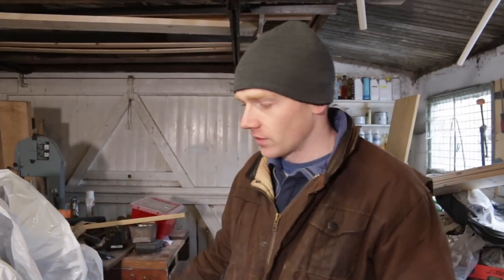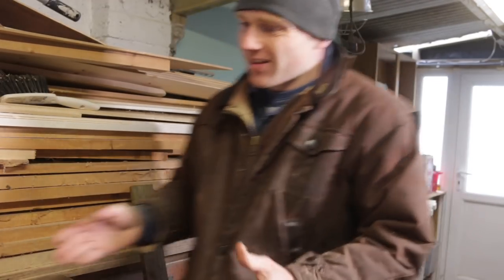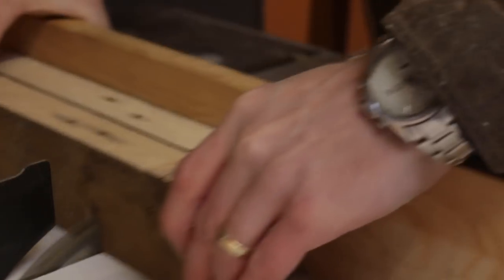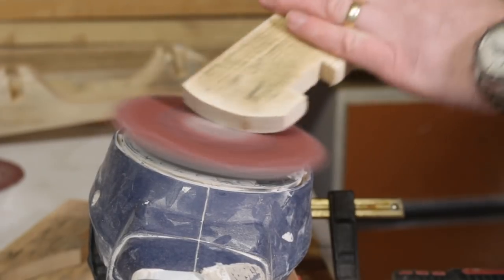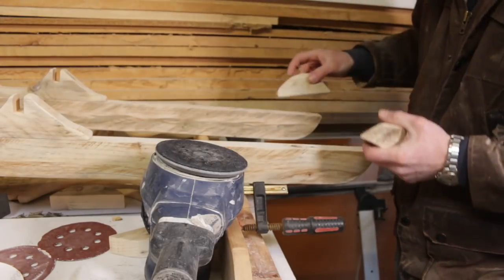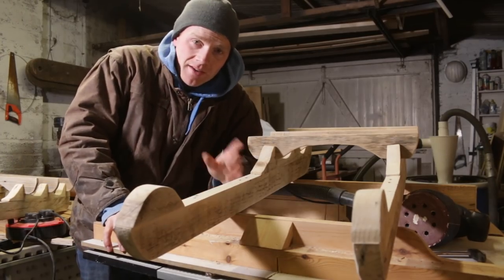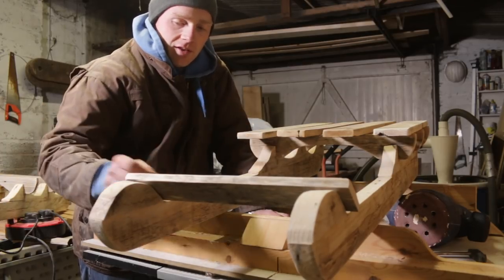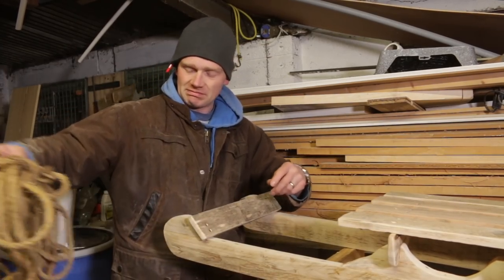Homemade Wooden Toboggans for FREE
Here is a little more on the build and most important of all the snow action!